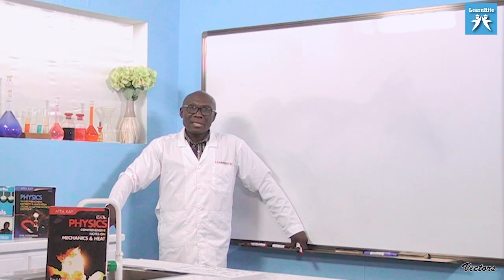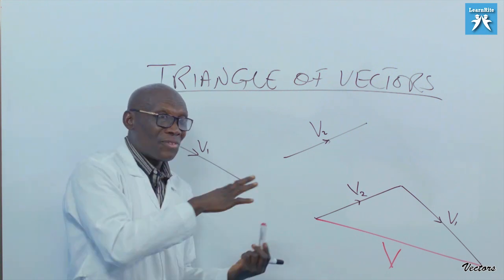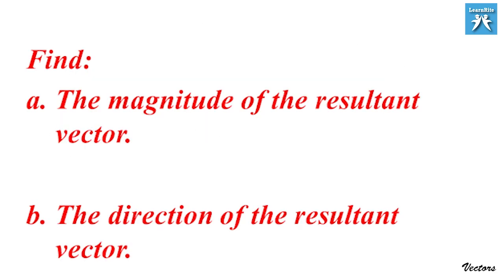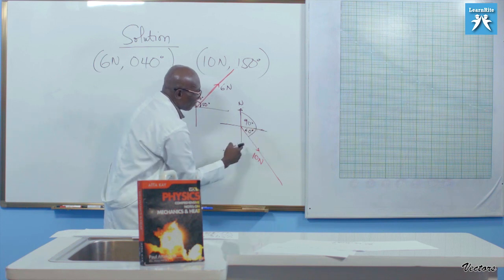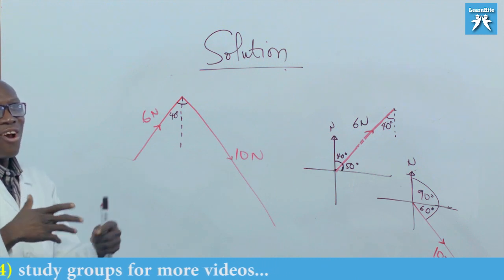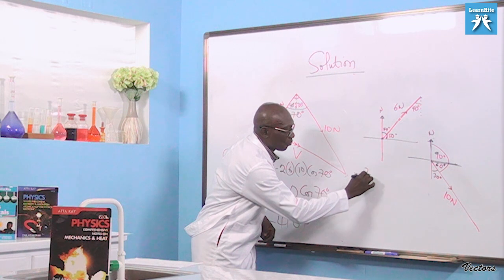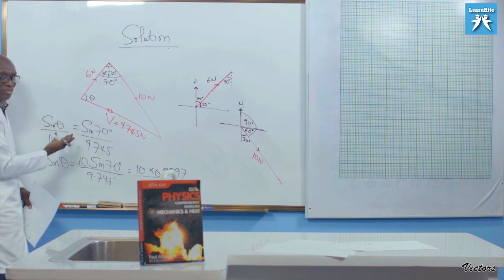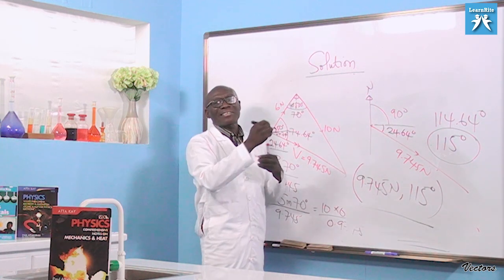TRIANGLE OF VECTORS - DA 12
Master Triangle of Vectors ( Physical quantities) in Physics with Crystal Clear Concepts in LearnRite Lectures.